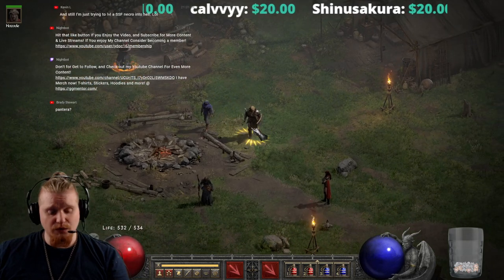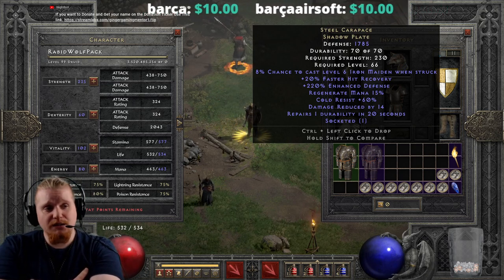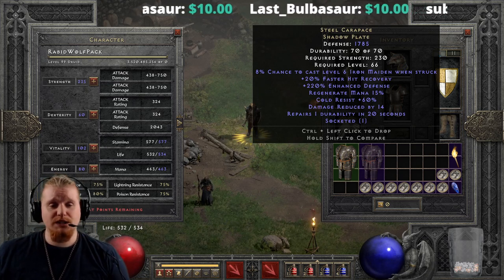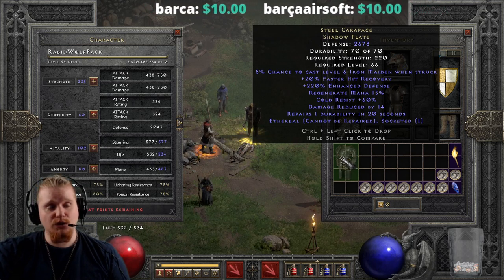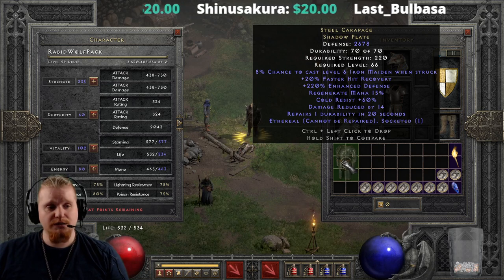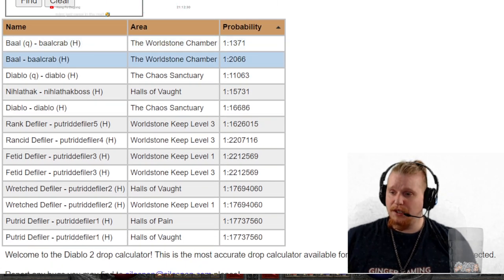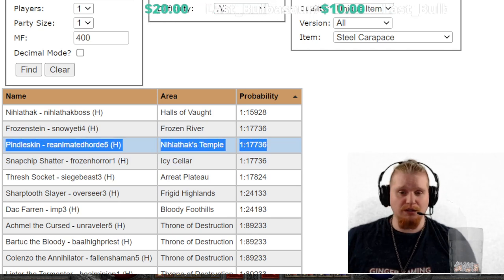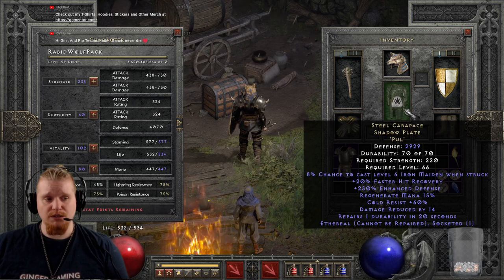D2R Unique Items - Steel Carapace (Shadow Plate)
Hello Guys and Gals Today I am going to go over the Unique Item Steel Carapace (Shadow Plate)

Regenerate Mana 10-15%
+20% Faster Hit Recovery
Cold Resist +40-60%
Damage Reduced by 9-14
Repairs 1 Durability in 20 Seconds
8% Chance To Cast Level 6 Iron Maiden When Struck